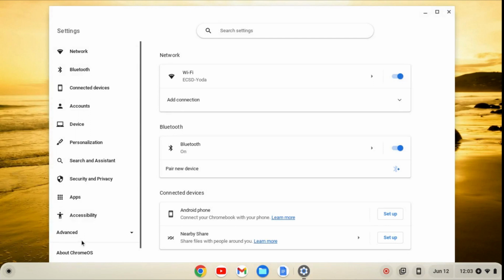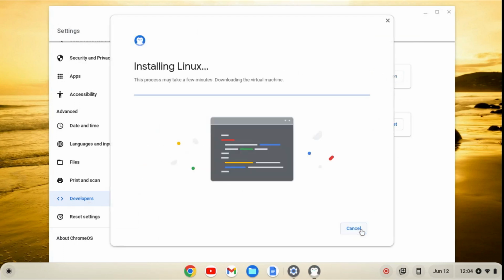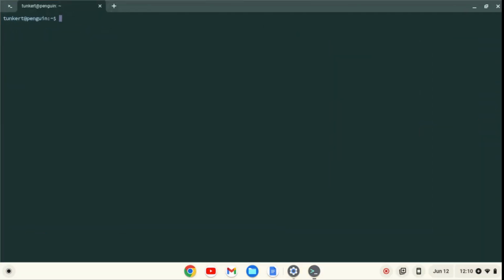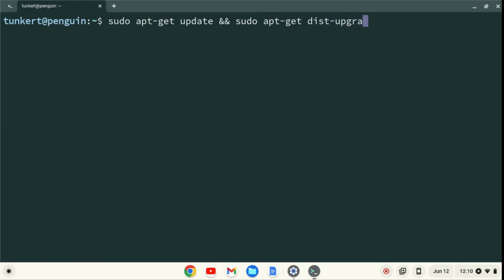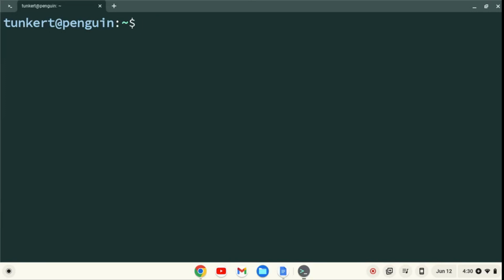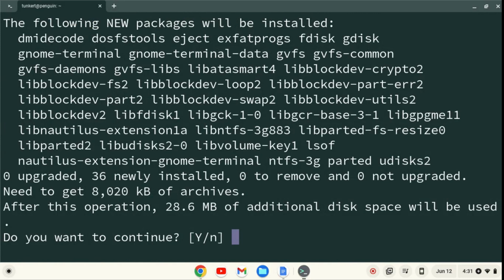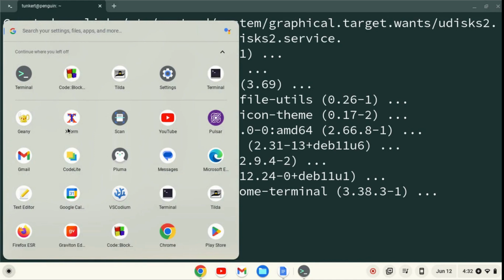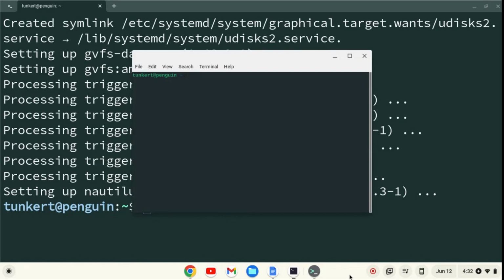How to Install Gnome Terminal on a Chromebook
In this video, I show you how to install the gnome-terminal on a Chromebook.